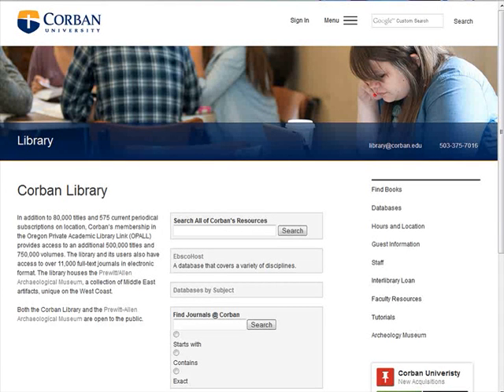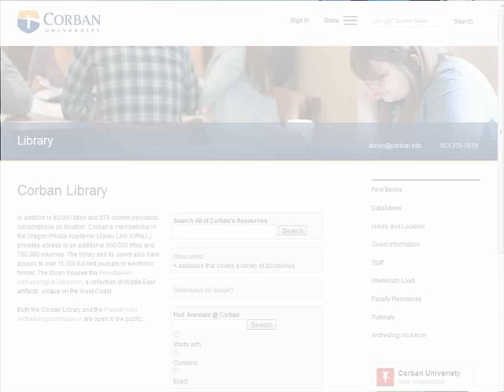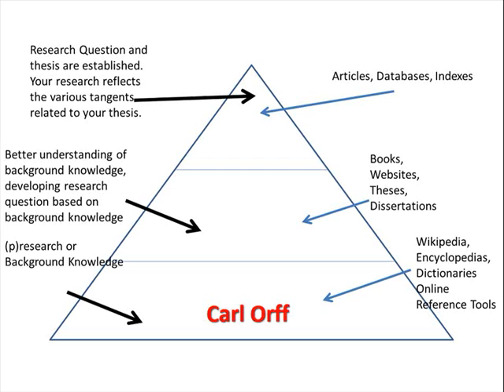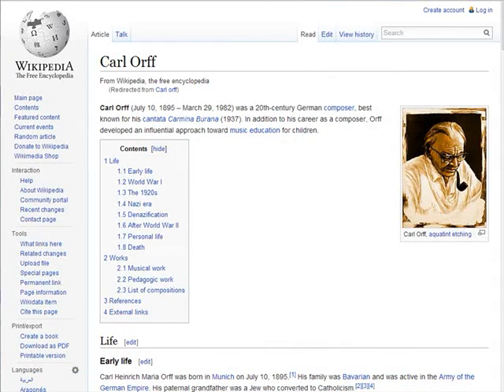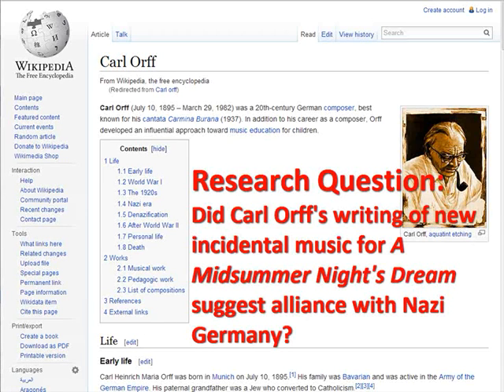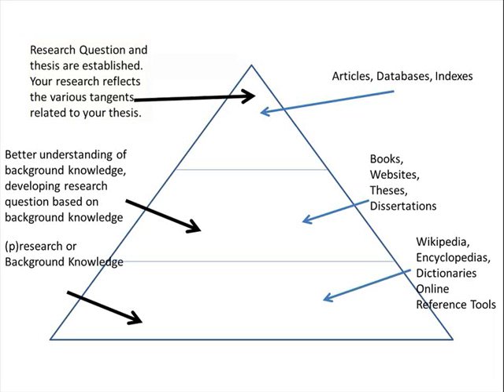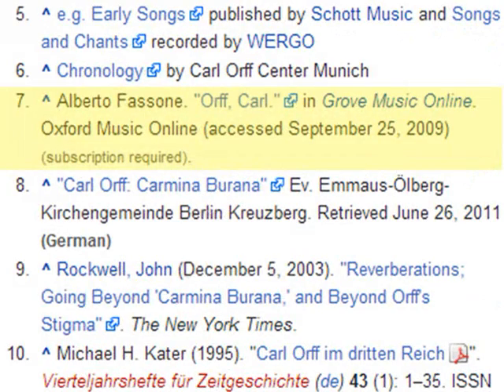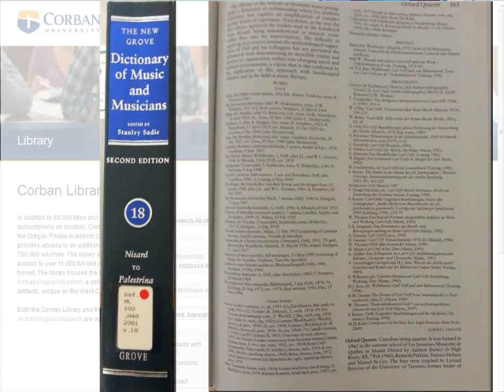How to develop a thesis statement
This tutorial talks about how a thesis statement can be developed from an area of interest.